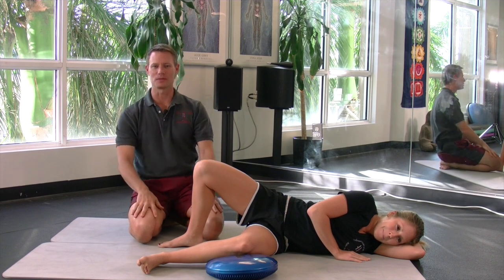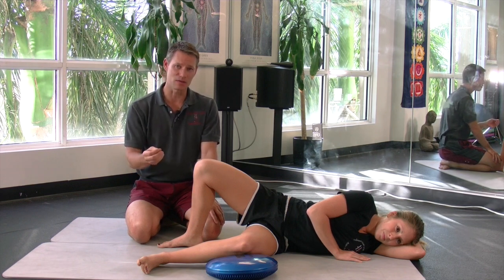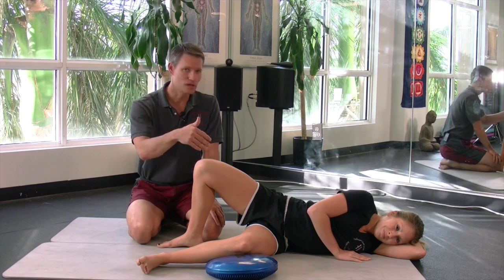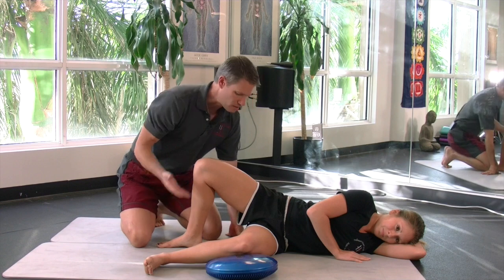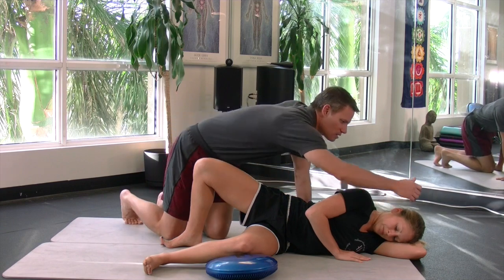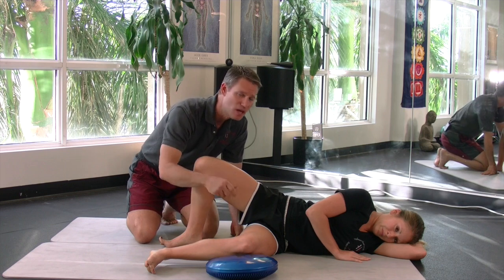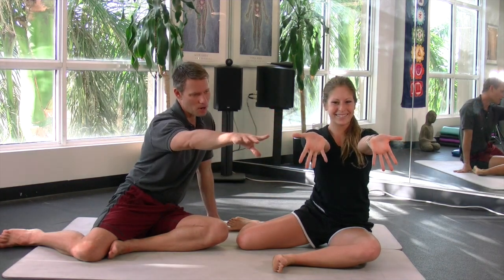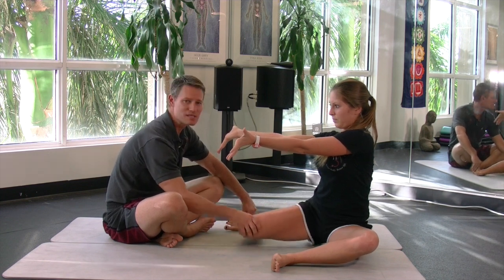Obturator Internus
Dan Hellman demonstrates how to segmentally strengthen the obturator internus.  This muscle is extremely important for the pelvic floor and for sports function depending how it is trained.